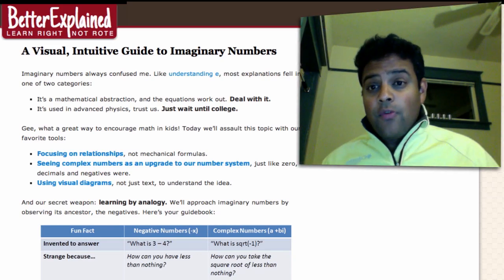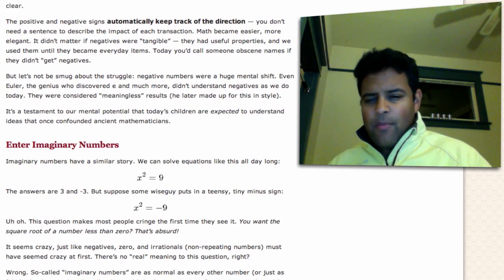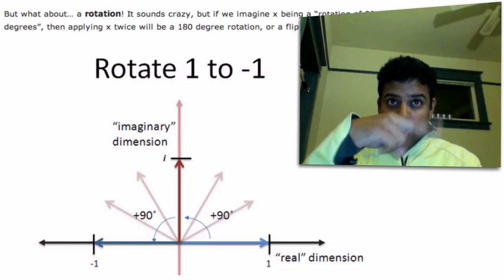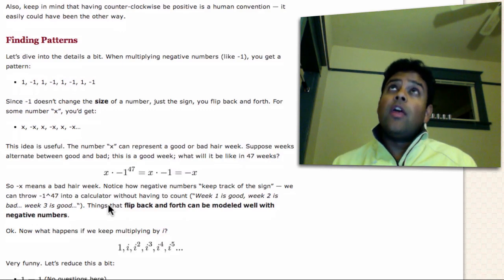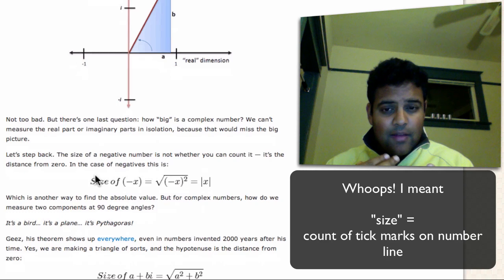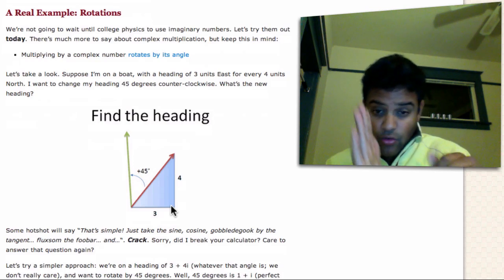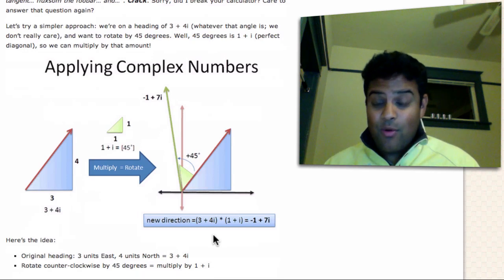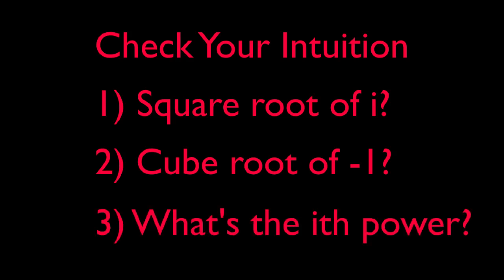Understanding Imaginary Numbers | BetterExplained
Learn to understand i, the imaginary number, as a rotation. Full article